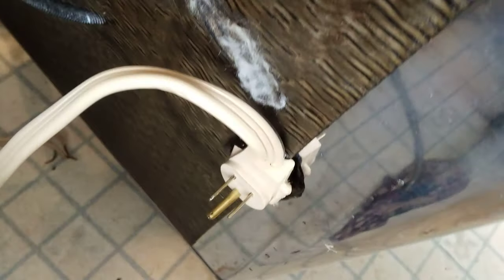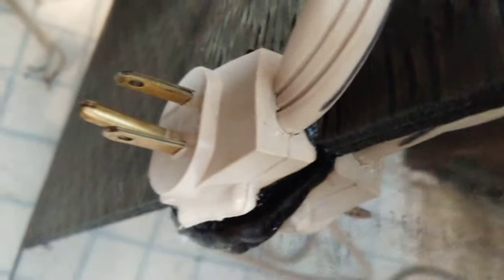Maytag Dishwasher Failed Hot - House Fire Averted